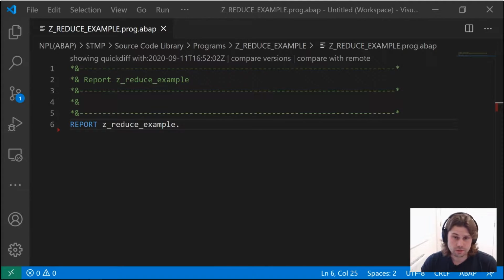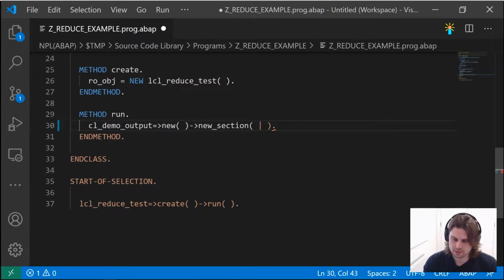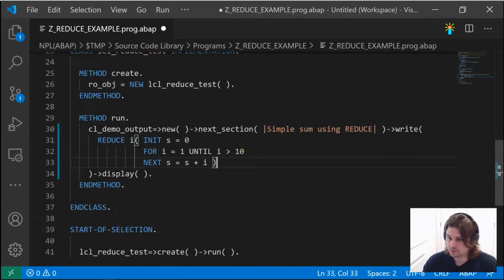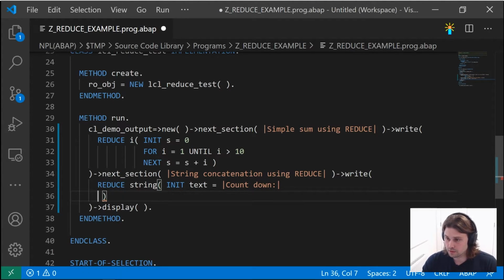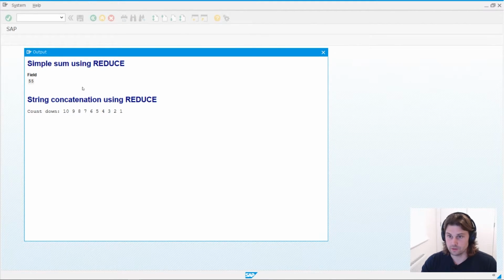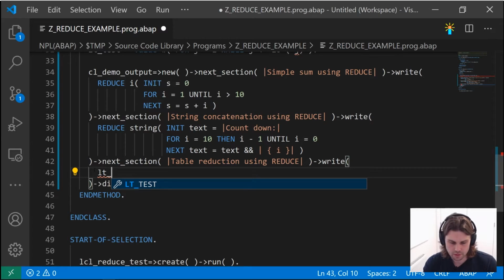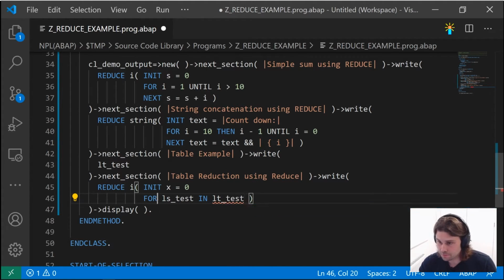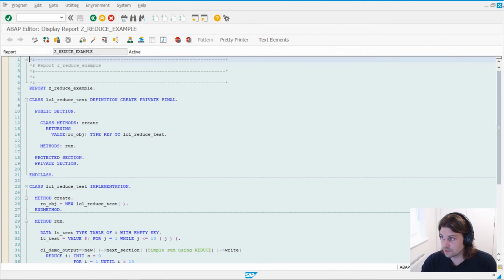SAP ABAP REDUCE Operator Tutorial | 2020 | Advanced ABAP Series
We're going to look at some examples of the ABAP REDUCE Operator and how to use it.

Timestamps:
0:00 Intro
1:31 Setup
4:44 Simple SUM Using REDUCE
7:53 String Concatenation Using REDUCE
12:11 Table/ Work Area Using REDUCE
20:19 Conclusion

ABAP in VS Code | Setup Guide - SAP ABAP Development in VS Code | Setup Guide